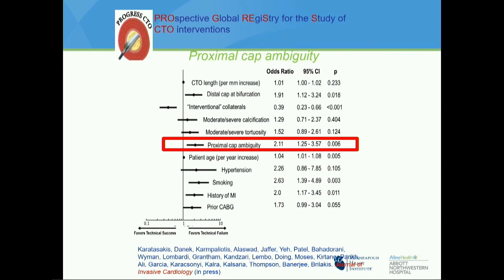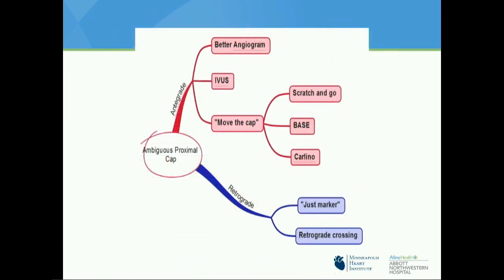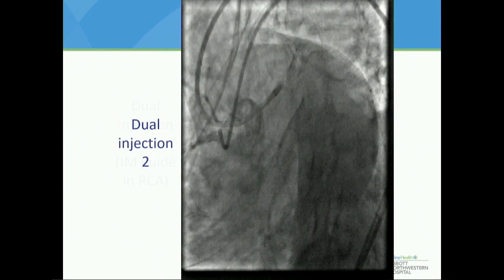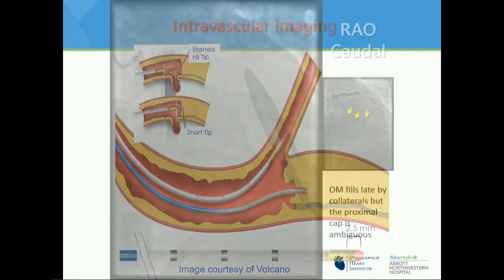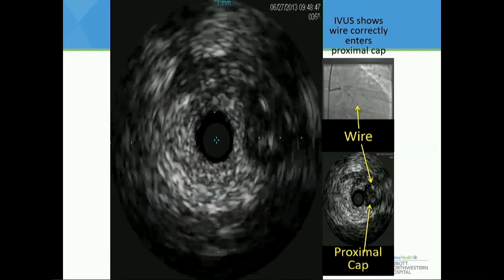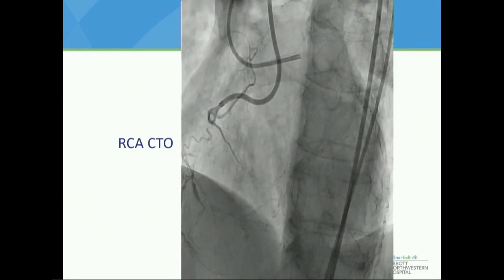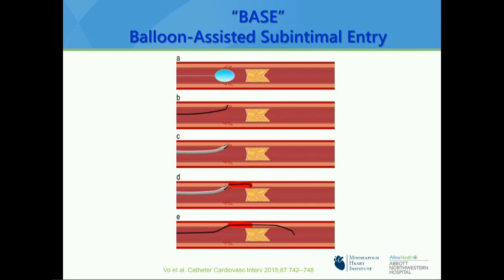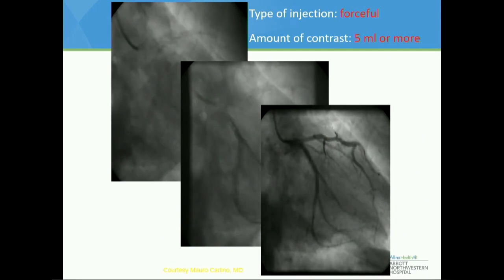CVI 2019_Thursday 7/18_ PCI how to part 2: CTOs_M. Nicholas Burke, MD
Track: Coronary
Presentation title: How to resolve proximal cap ambiguity
Presenter: M. Nicholas Burke, MD